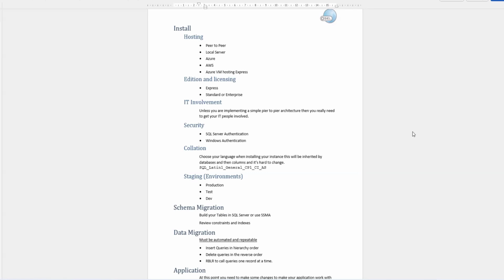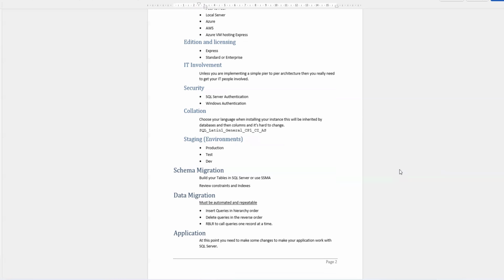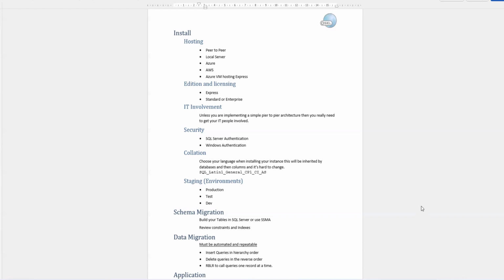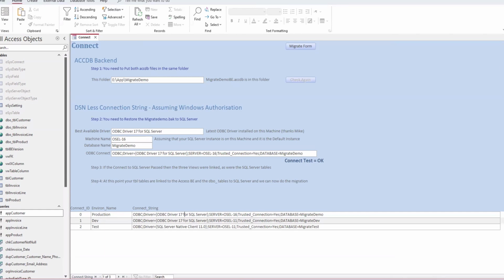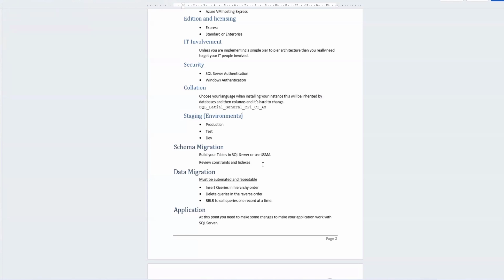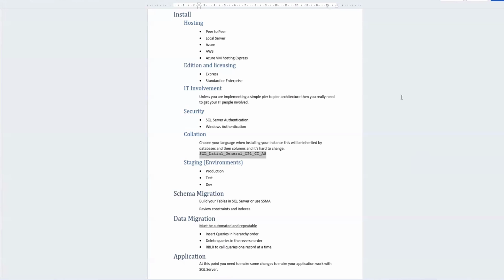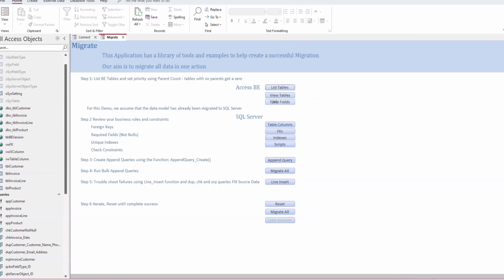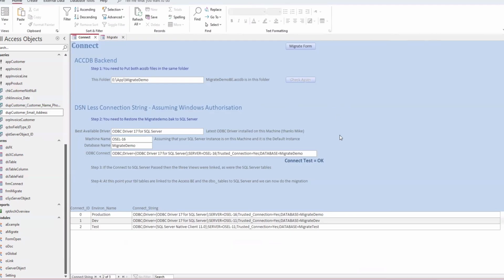AEA: Migration Planning - Access to SQL Server with Kent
Planning a migration from Access to SQL Server for your backend database
Overview of tasks you need to plan
with Kent Gorrell and friends

0:00 Migration Planning - Access to SQL Server
0:30 Install Options hosting
0:59 SQL Server Editions
1:47 Security Options
2:15 Setup a Default Instance
2:36 Collation
3:15 Staging - Test and Development
4:32 Schema Migration
5:00 Schema Review - Constraints and Indexes
5:30 Data Migration - Must be Repeatable
7:15 Application modifications
9:00 End of Overview, Now for discussions
9:00 Auto Numbers
10:40 Connection Strings
11:10 DSN ODBC
11:30 DSN Less
12:00 Server and Instance Name
12:39 Driver choices
13:10 Merging multiple databases
14:30 Identity inserts
16:00 Bookmark to get last modified record
17:00 Code to call Delete and Insert queries
17:35 Hosting you Database and SQL Server editions
18:08 IT involvement
18:34 Staging and Backups
20:50 Schema Review: Constraints and Indexes
22:00 Collation and Instance Install advice
24:00 Understanding the Business requirements
25:00 Queries to find bad data
25:30 Ignoring bad data but don't
26:00 No Check!
26:45 The problem with bad data
27:16 Normalisation
27:30 Adrian's Summary
28:22 George on Managing client expectations
30:00 Trouble shooting bulk inserts
31:00 Links to SQL Server (dbo_ prefix) and Access tables
33:00 Final Process overview
35:00 Finding bad dates
37:00 Liability: sharing responsibility for release
38:00 Next Month: Data Types comparing Access to SQL Data Types

*Next Meeting* December 20, 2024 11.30 AM (Brisbane Australia GMT +10)
we'll be having a deep dive into mapping data types from Access to SQL Server so come along and join us, you would be welcome...